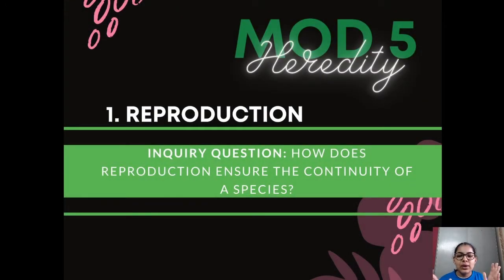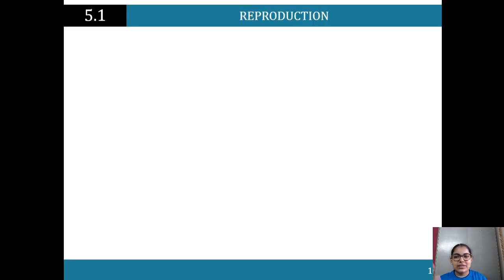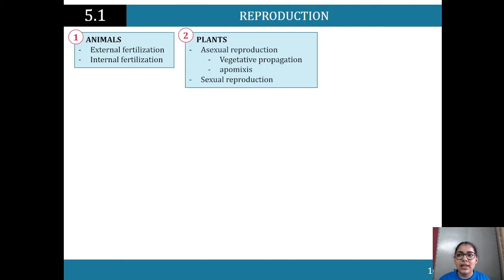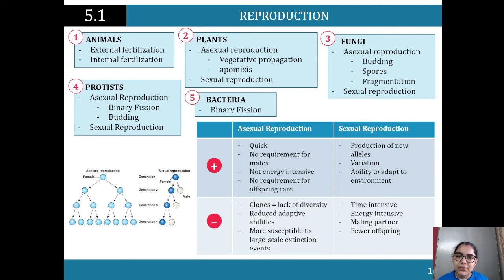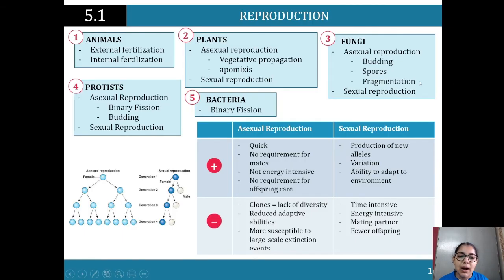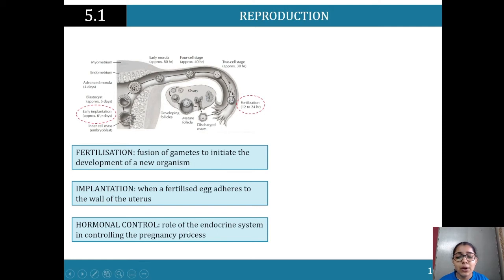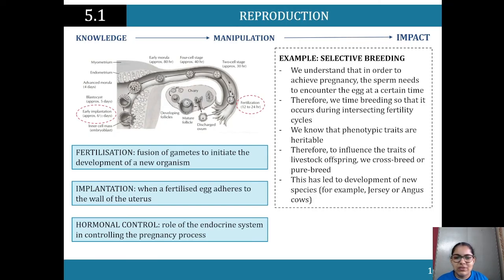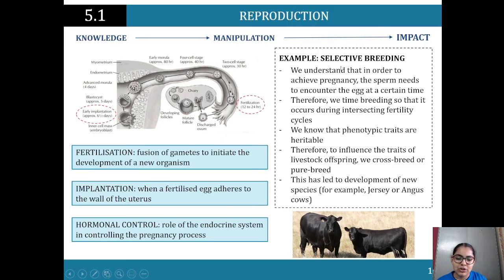Reproduction | HSC Year 12 Biology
An expert summary on Reproduction for HSC Year 12 Biology. Covers everything you need to know including; asexual and sexual reproduction, mitosis and meiosis, and more!